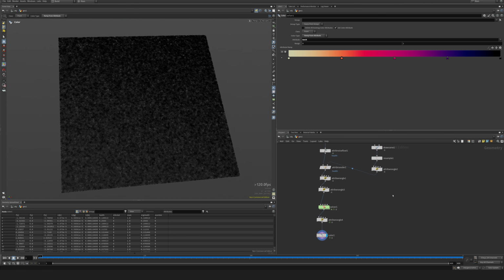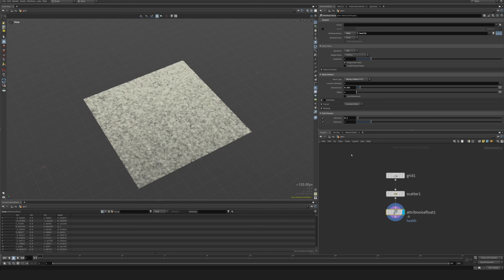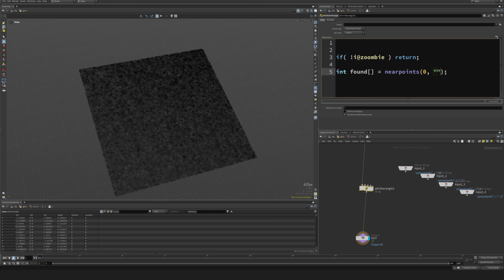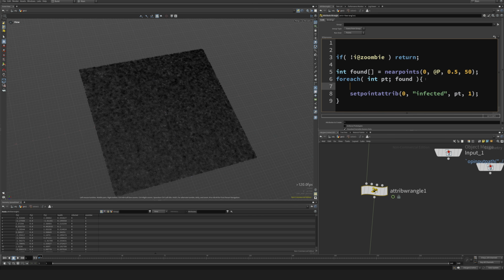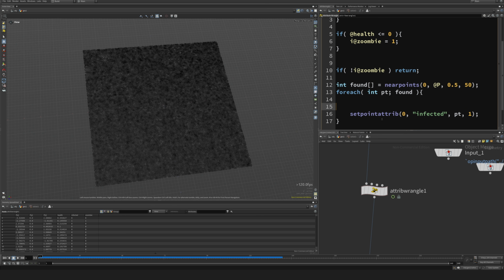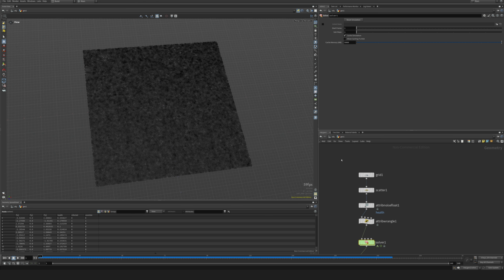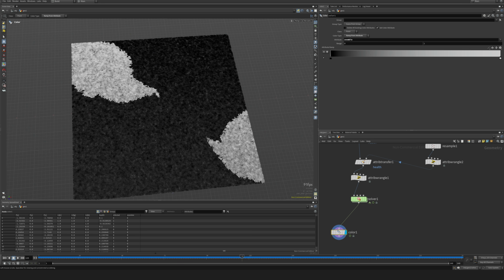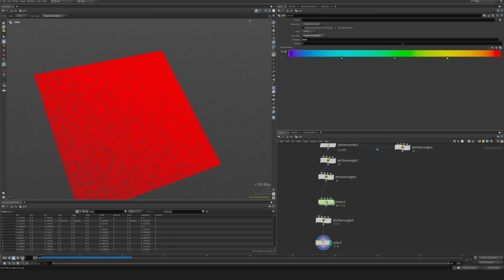Houdini Infection Spread Tutorial